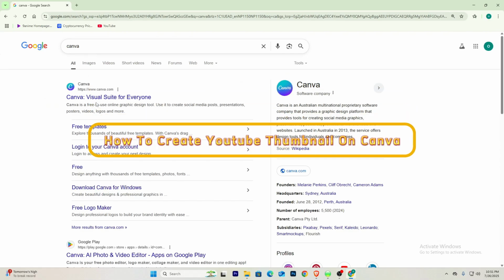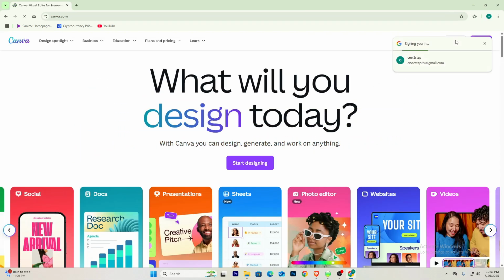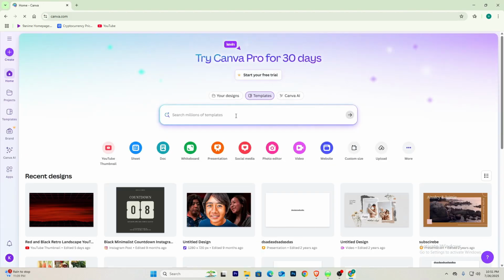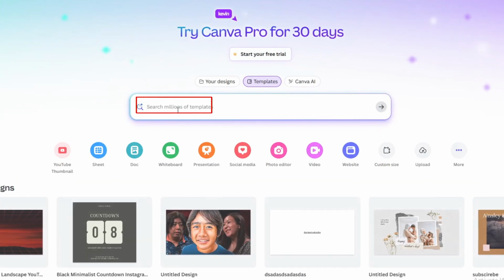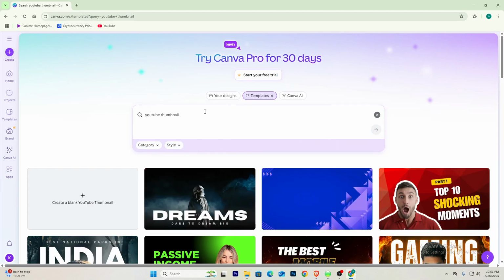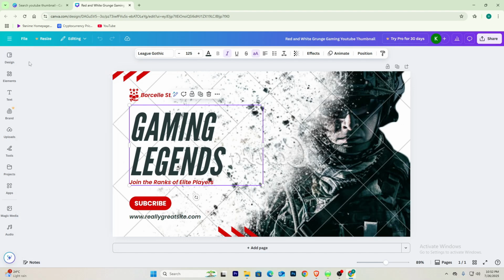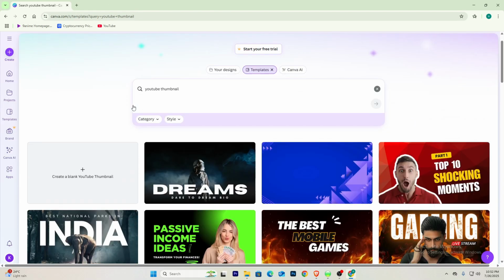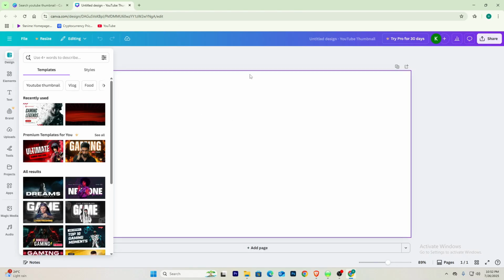How To Create YouTube Thumbnail On Canva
This video shows you how to create eye-catching YouTube thumbnails using Canva, the easy-to-use graphic design tool. Learn how to choose the right template, add your own images and text, and use unique elements to make your thumbnail stand out. We'll walk you through the entire process, from start to finish.